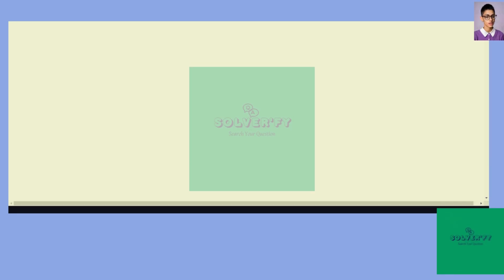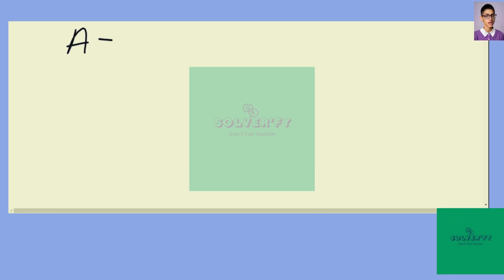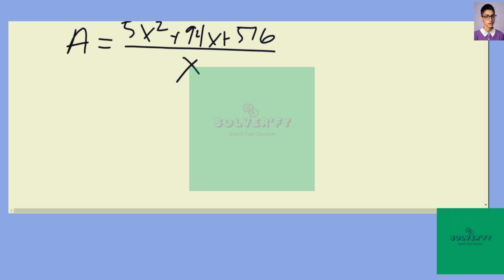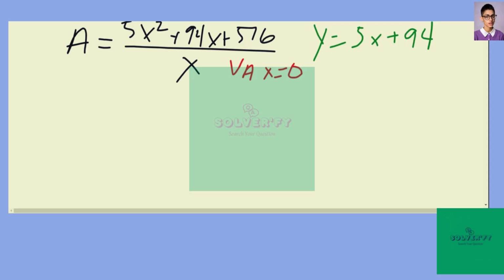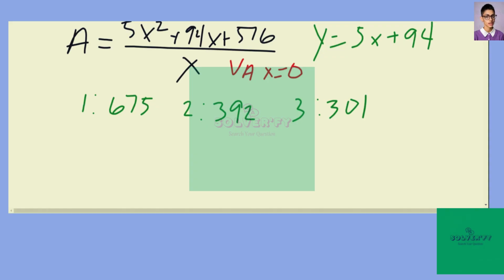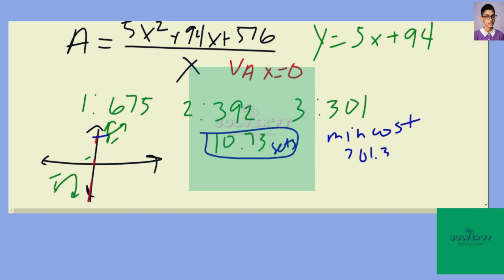[Account] (D. Green, adapted) Given here are a number of graphs. The horizontal axis of each graph r